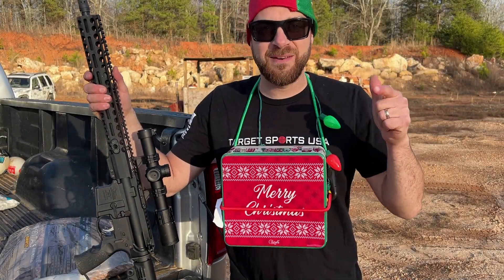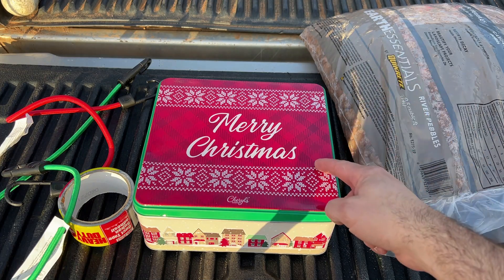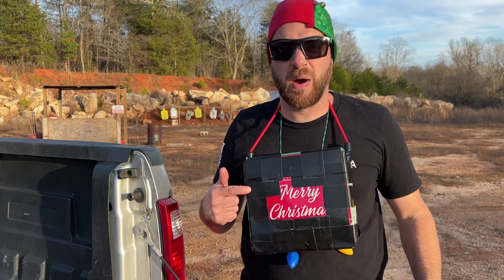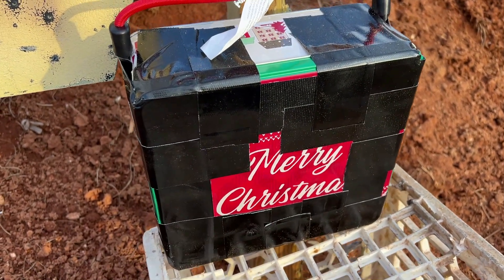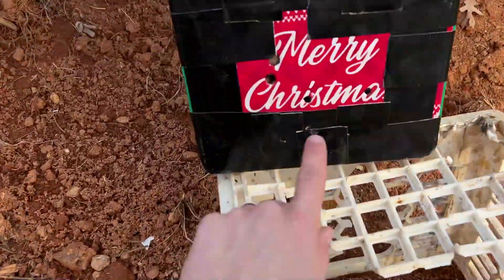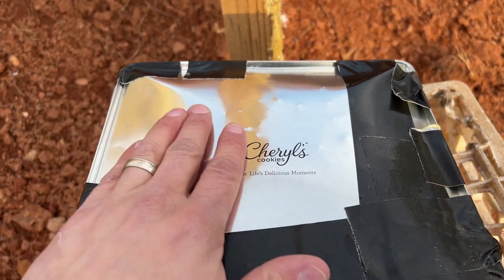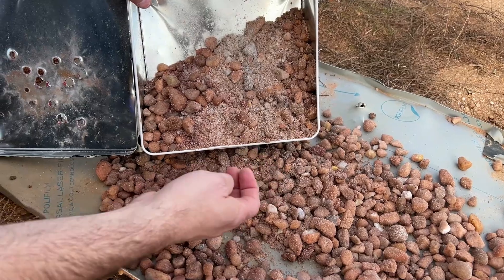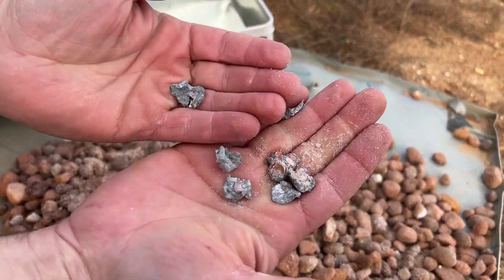Homemade Christmas Body Armor !!!